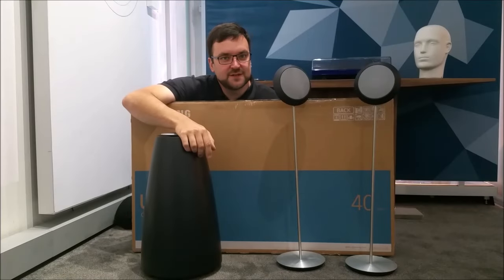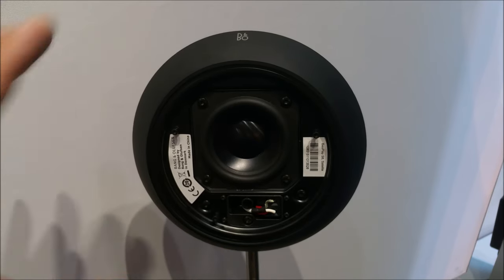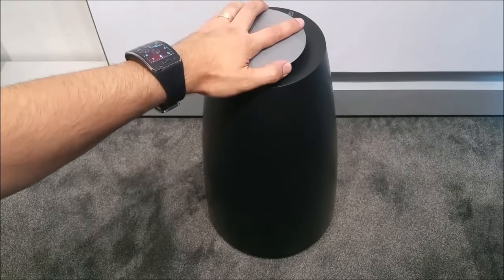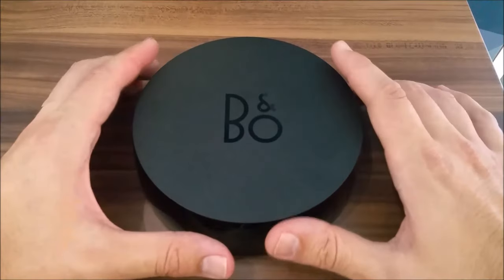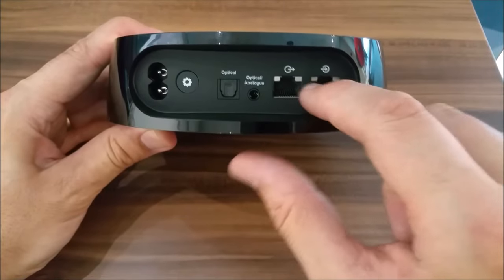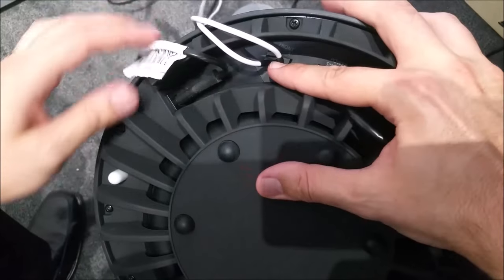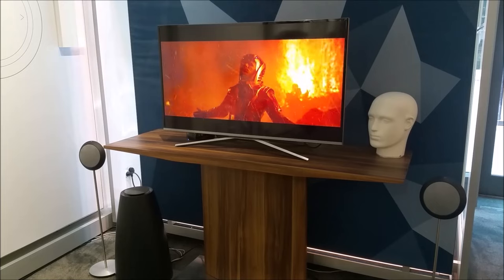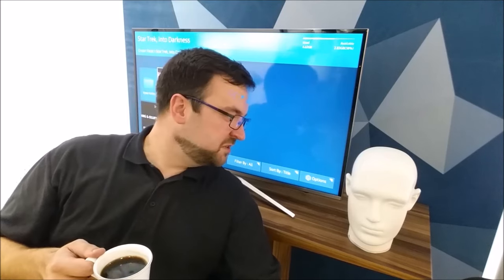BEOPLAY S8 speakers with a Samsung TV, soundbar alternative.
BEOPLAY S8 2.1 speaker system and how to connect it to a non B&O TV.
It will also connect to any Bang & Olufsen TV or audio system with PowerLink speaker outputs or any other brand TV or audio device with a line out or optical connection.

Great for Lg, Samsung, Sony, Panasonic, Sonos or your PC/Mac.